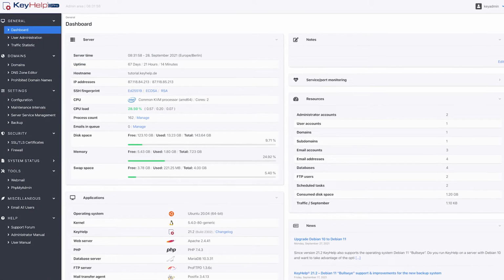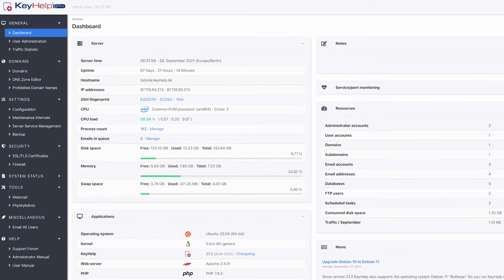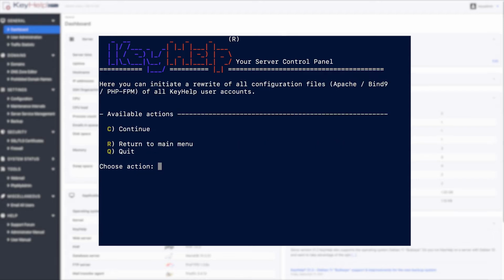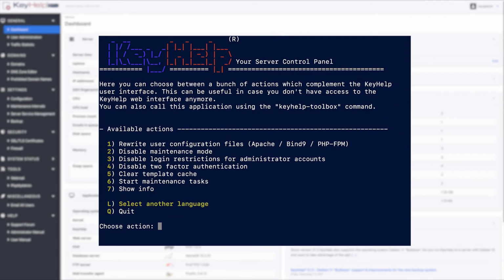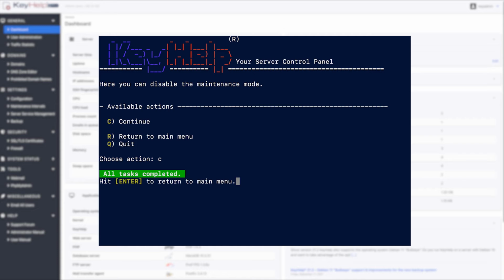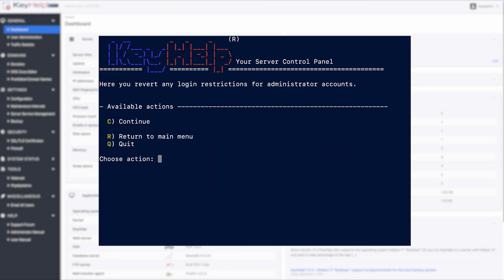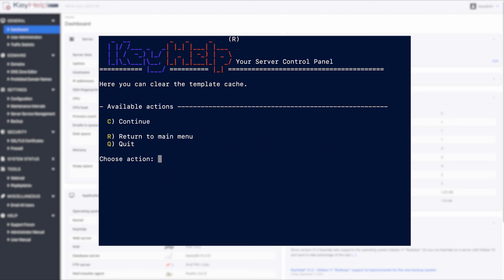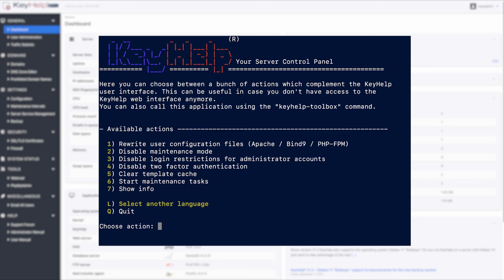Control KeyHelp functions easily from the console with the KeyHelp Toolbox I KeyHelp FAQ Series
In this video we show you how to call up the KeyHelp Toolbox via the command line and which features it provides.

With the help of the KeyHelp Toolbox you can access and control various KeyHelp functions from the command line of your server.
This can be useful to initiate selected KeyHelp maintenance tasks or, in the event of a lockout from the KeyHelp user interface, to make them accessible again.
The tool can be started conveniently via the command "keyhelp-toolbox" and, once called, provides you with a menu that helps you navigate to the desired function.

00:00 Introduction
00:37 General infos
00:59 Rewrite user configuration files
01:37 Disable maintenance mode
01:59 Disable login restrictions
02:17 Disable two factor authentication
02:34 Clear template cache
02:54 Start maintenance tasks
03:12 Show info
03:19 Outro

Test KeyHelp now and get to know it in a demo

KeyHelp is an administration tool for Linux web servers (for Ubuntu and Debian) that is very popular among insiders. It is freeware and can be used for an unlimited number of domains. The free administration software for servers convinces with its clarity combined with numerous useful functionalities.